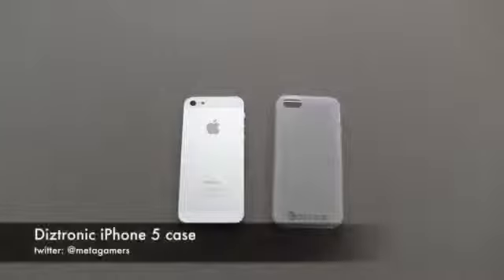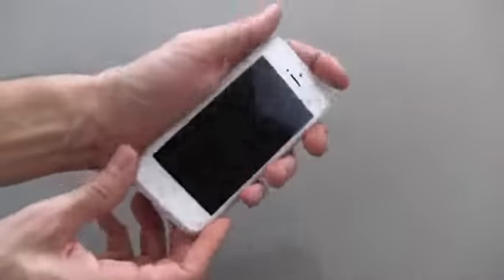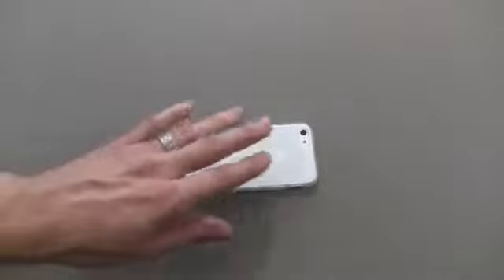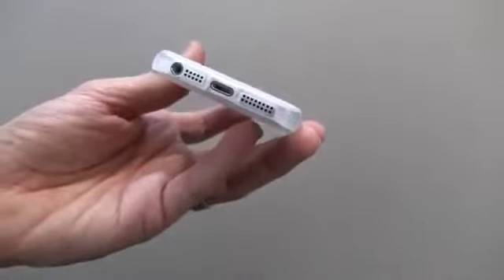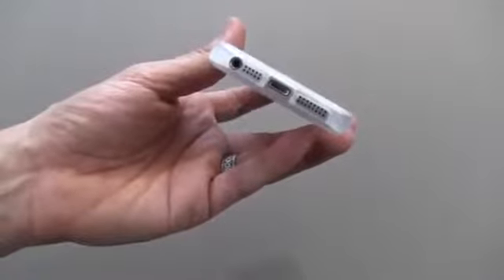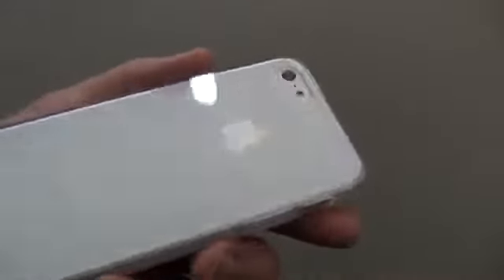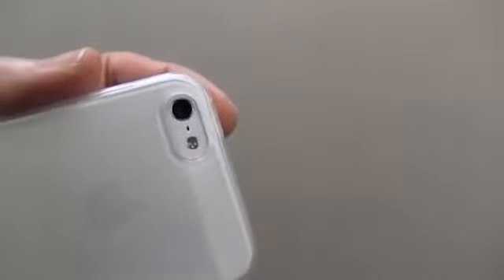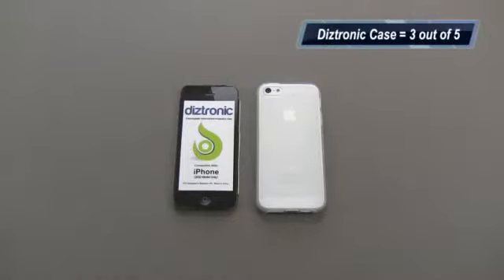Diztronic iPhone 5 Case.mp4